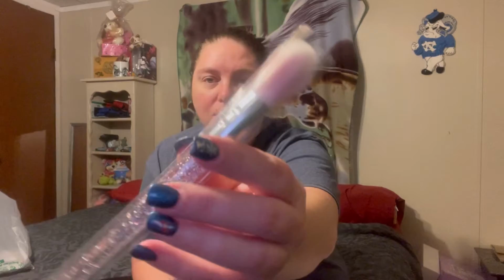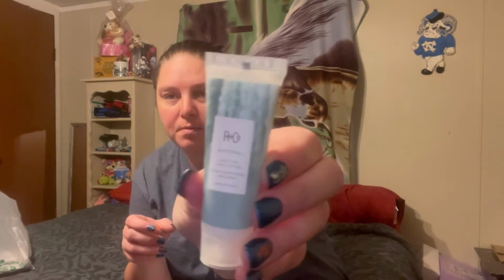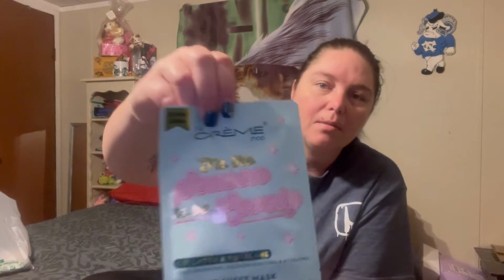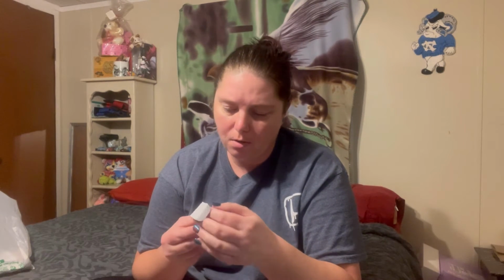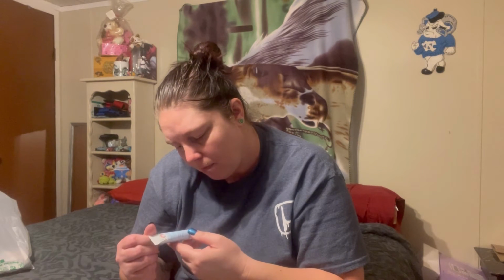IPSY December Glam Bag Review!!!